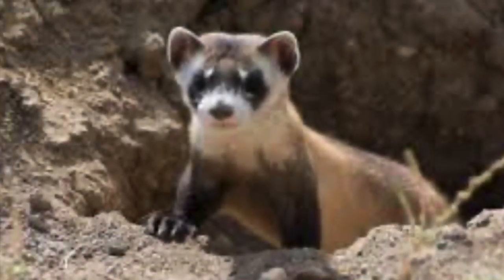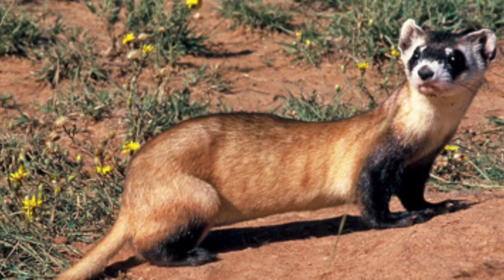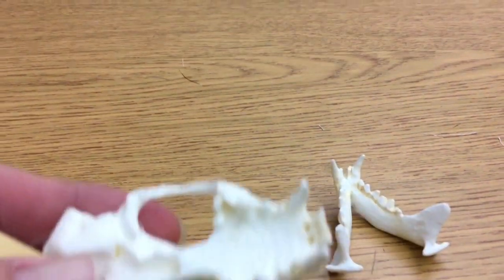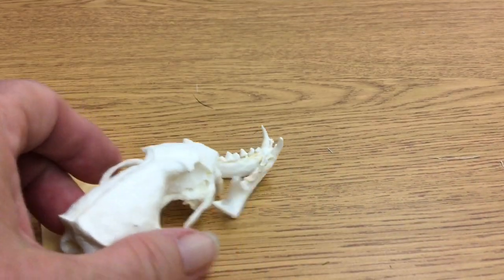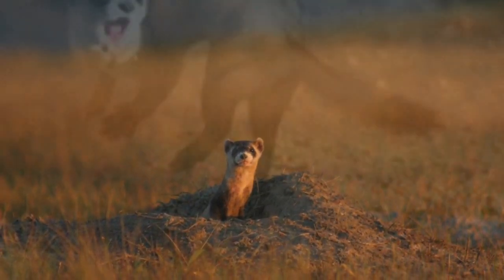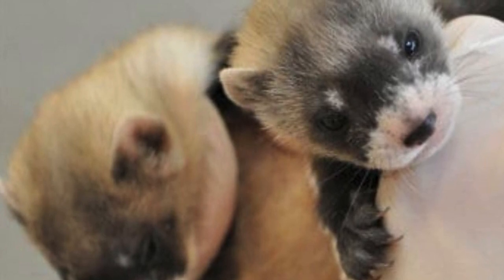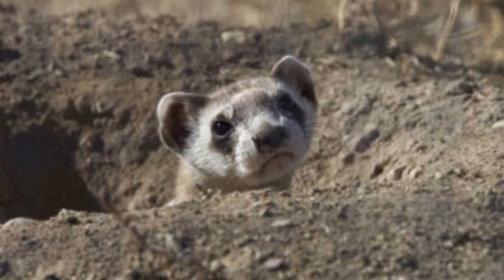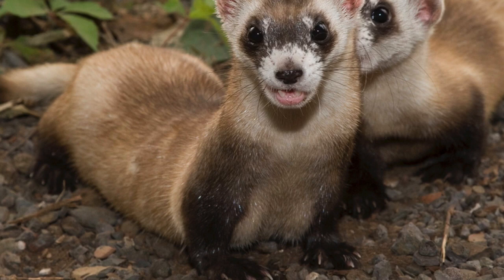Black Footed Ferret